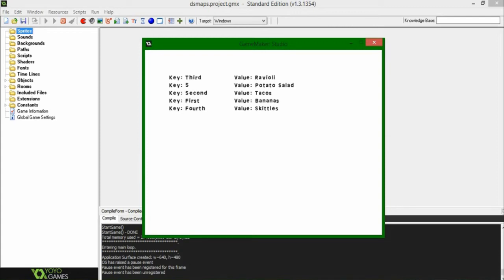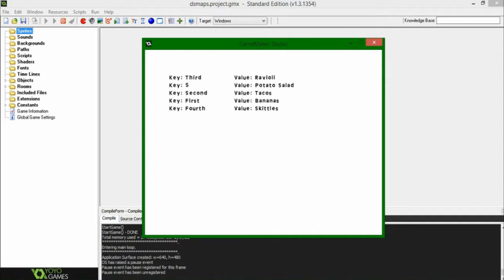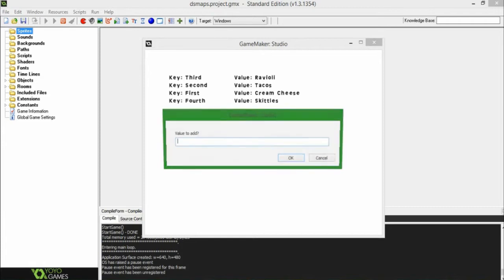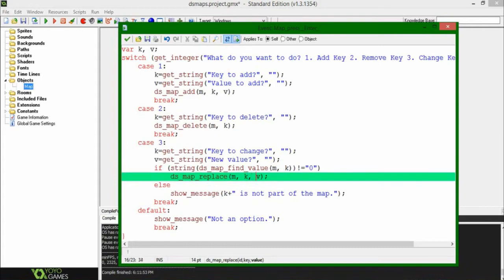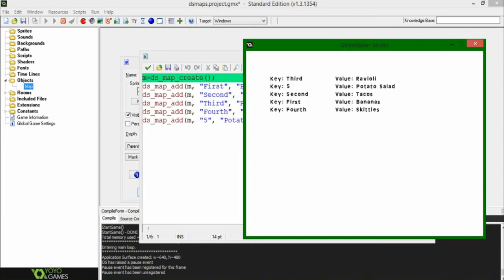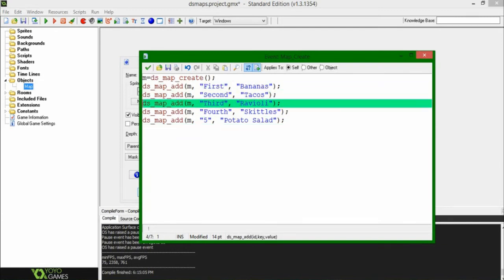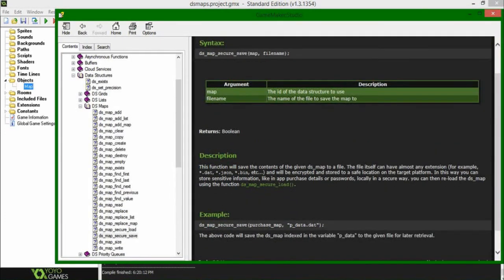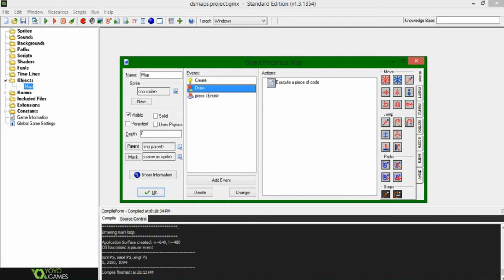Game Maker Data Structures - Maps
Sorry for taking about being about two weeks late on this, I've been kind of busy :P Anyway, this is what you can do with the Map data structure in Game Maker!

That promised social media link spam.
I do live streams sometimes!